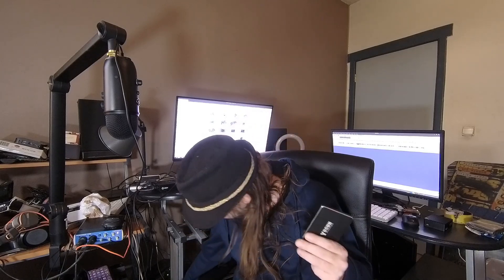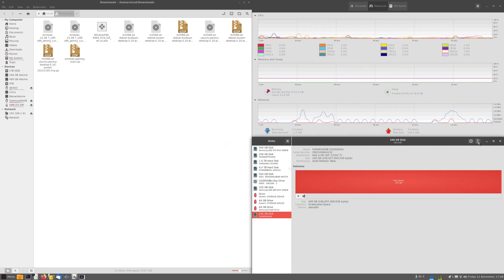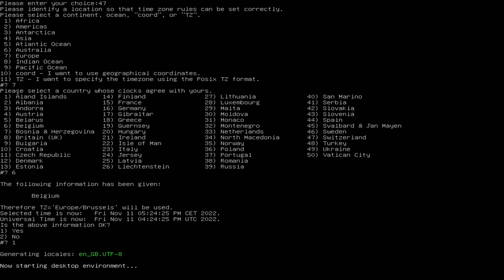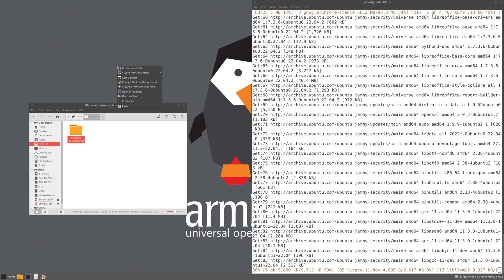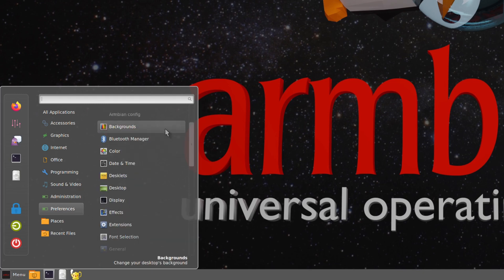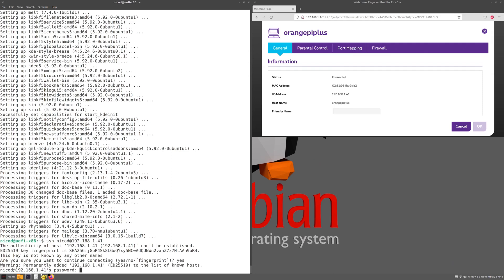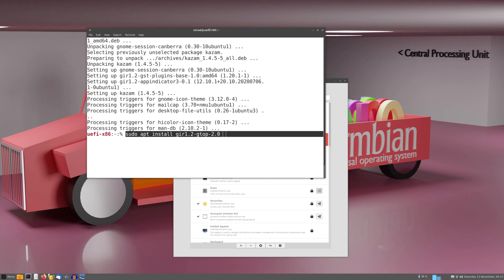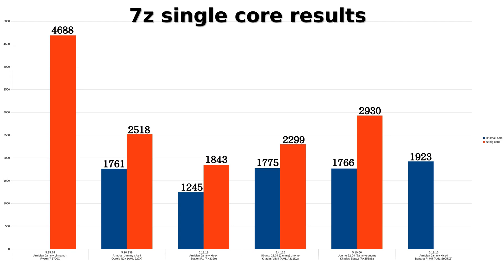Armbian Jammy Cinnamon on my main x86 desktop PC